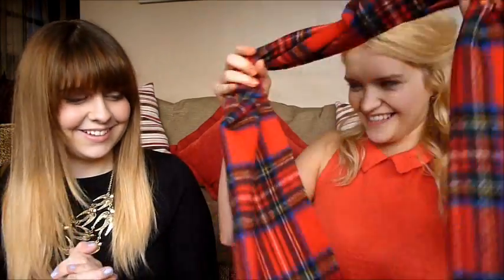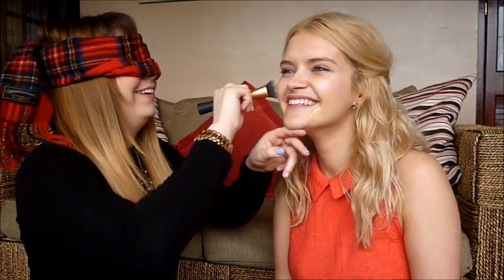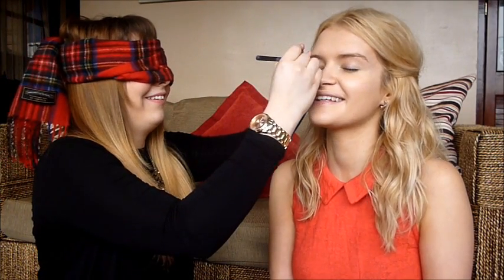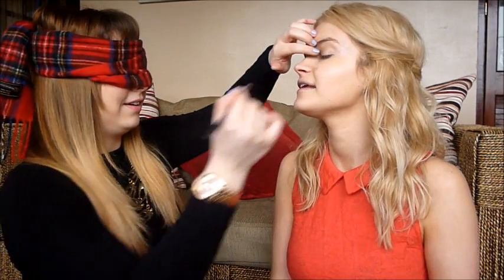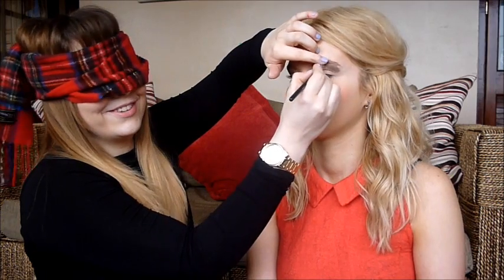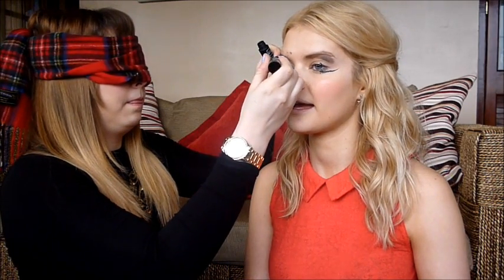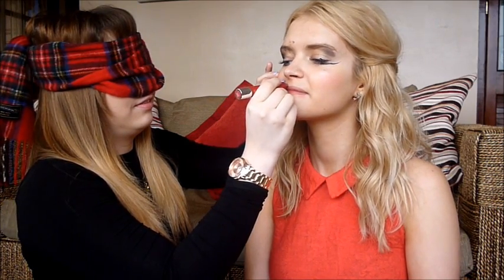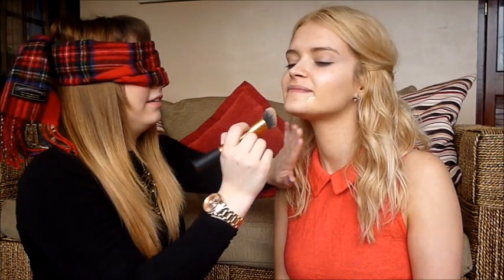The Blindfolded Makeup Challenge with fayesfix! | MegsBudgetBoutique